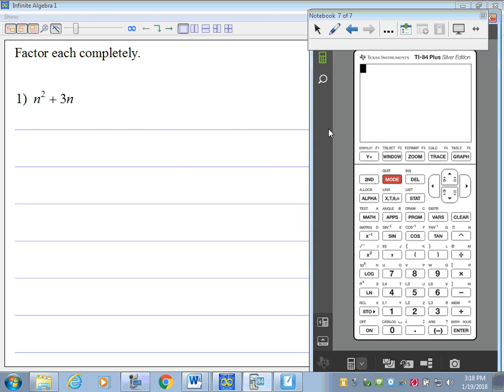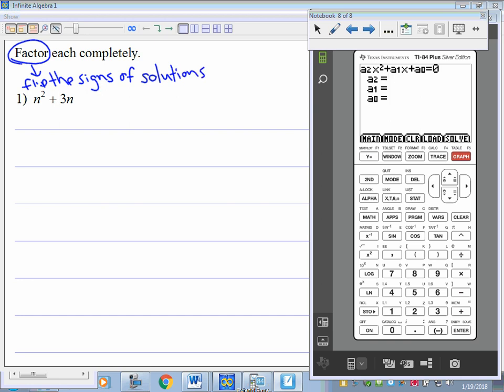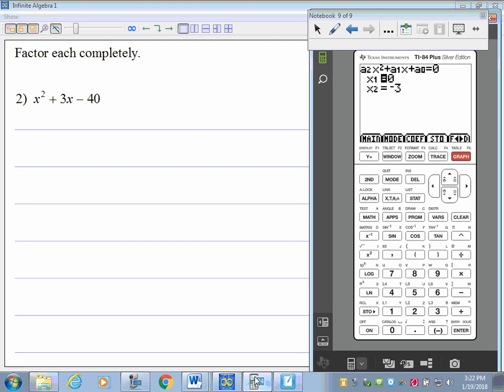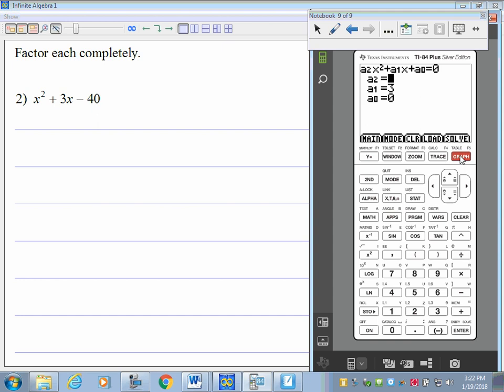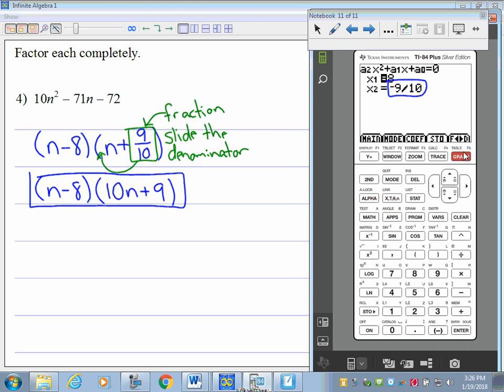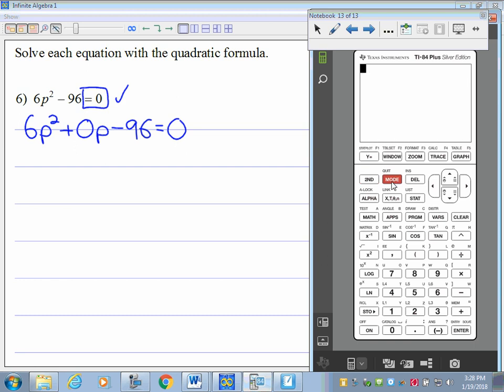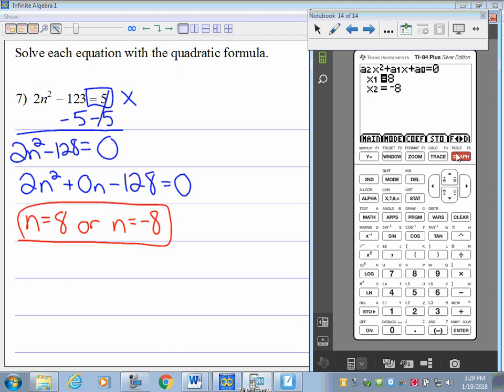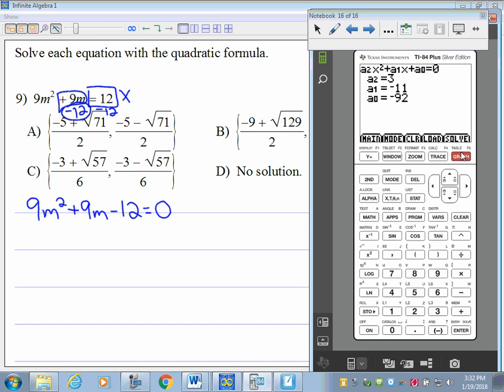PlySmlt2 App Poly Root Finder